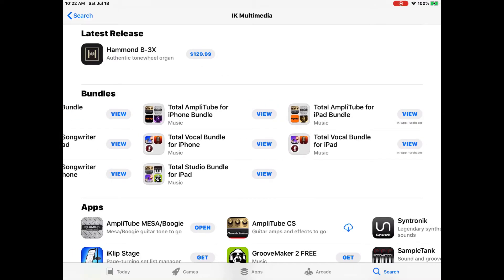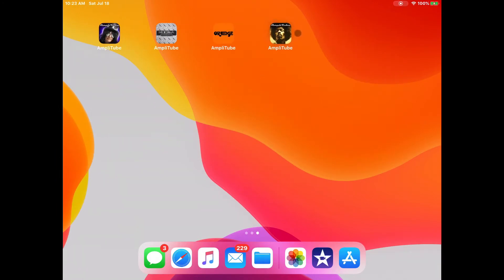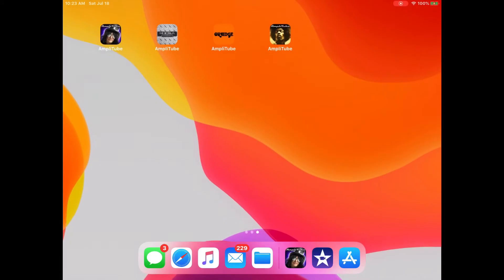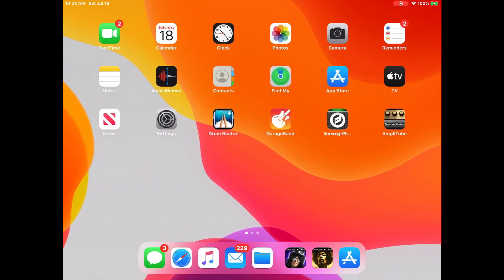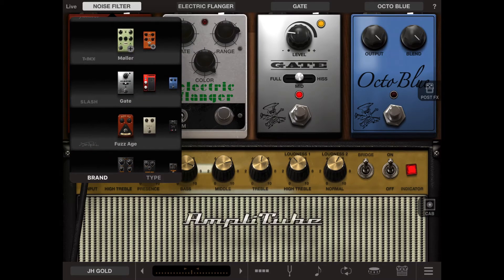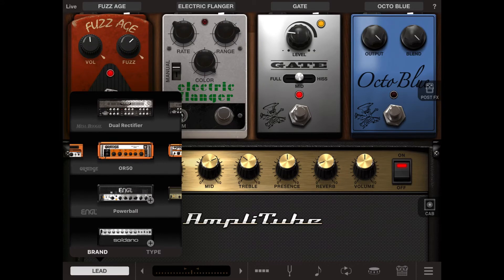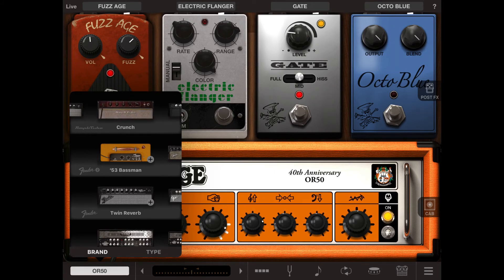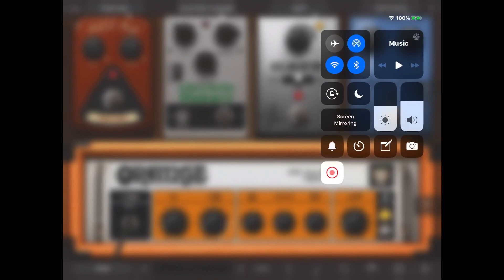Total Amplitube for iOS bundle - Activating AmpliTube iOS Apps Will Put Them All In Amplitube App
I recently purchased the Total Amplitube for iOS bundle.  When I was reading the reviews, I saw that somebody was disappointed to find out that the purchase installed 5 apps on their device and there was not a way to use the features from one of the apps and a second app at the same time.  I found this not to be an accurate issue and this video quickly walks you though product activation and how to then access the features of all of the different apps in the main Amplitube for iOS product.